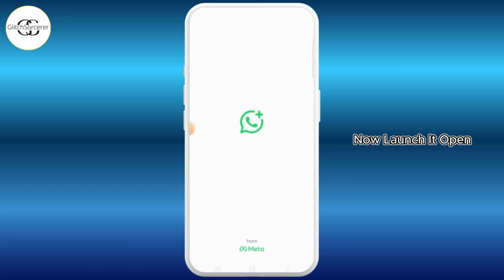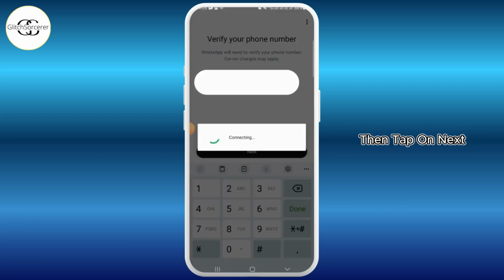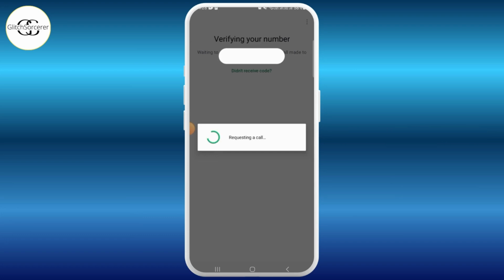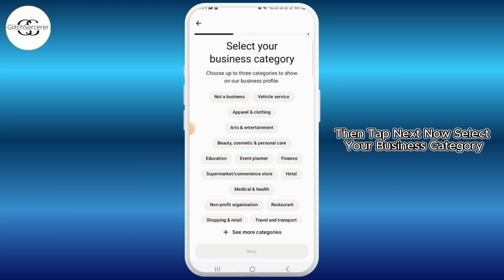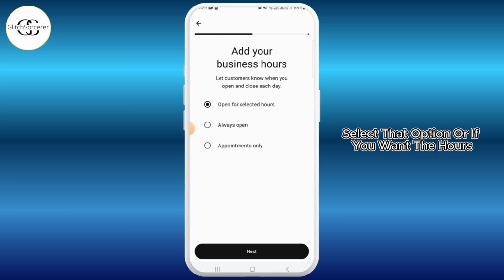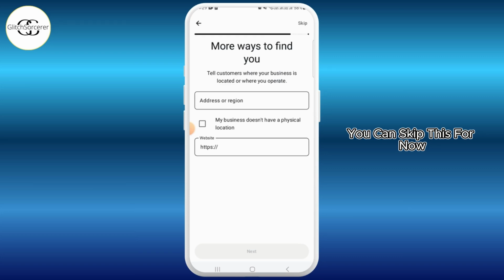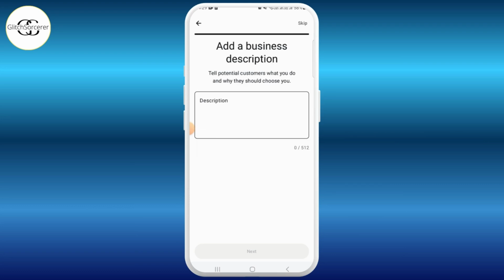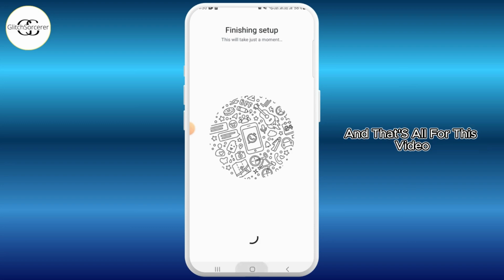How to Create a WhatsApp Business Account in 2025 – Step-by-Step Guide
Want to set up a WhatsApp Business account in 2025? This tutorial shows you how to create a business account, set up your profile, and start messaging customers professionally on WhatsApp.

00:05 – Intro: Why WhatsApp Business is useful for small businesses
00:22 – Step 1: Downloading and installing WhatsApp Business
00:45 – Step 2: Setting up your business profile and start messaging

In this video, you’ll learn:

How to create a WhatsApp Business account in 2025

Step-by-step guide for Android and iPhone

Tips to manage your account and communicate professionally